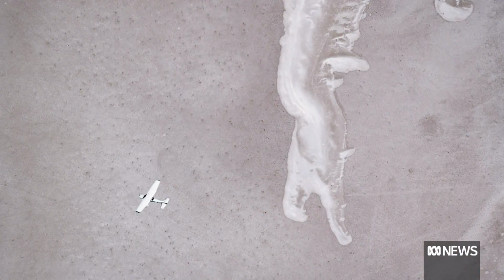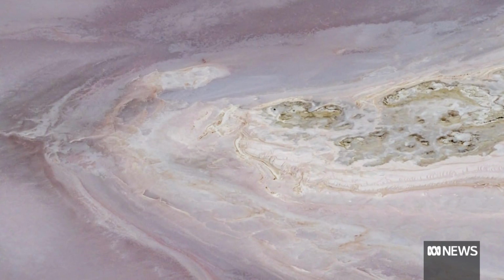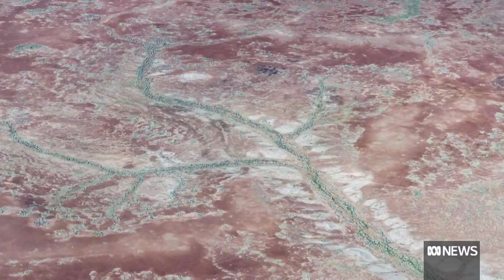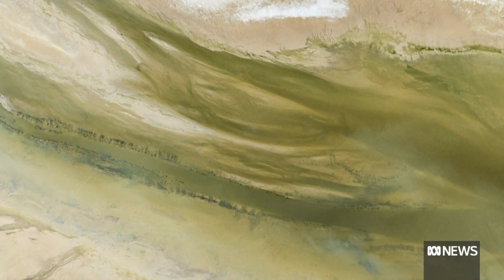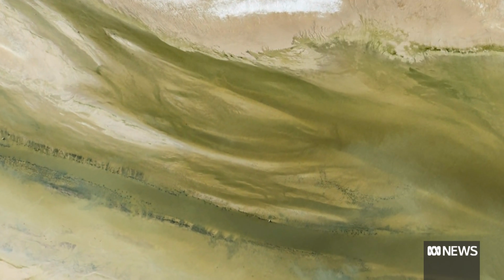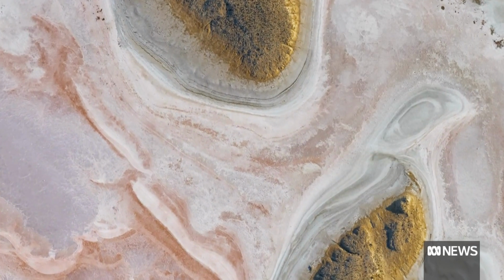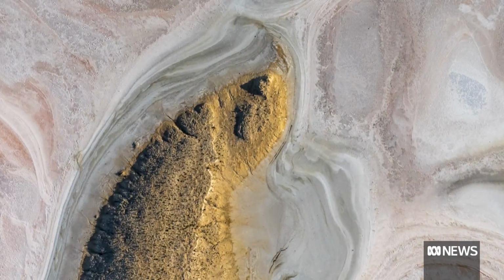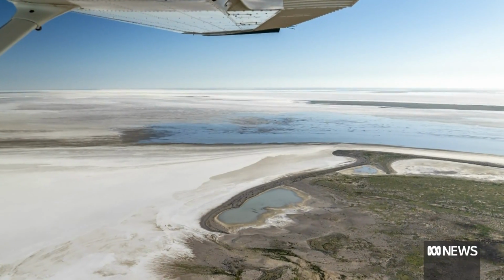Wet weather brings Lake Eyre's plains to life in Central Australia | ABC News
While people on Australia's east coast have been coping with record rainfall and flooding, in Central Australia the rain is having a very different effect. It's brought the plains of Lake Eyre to life.